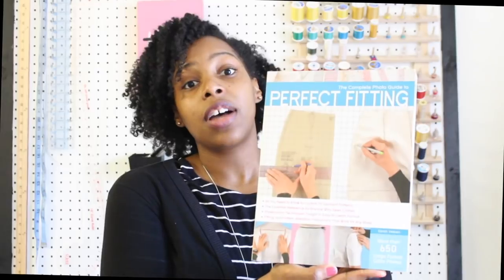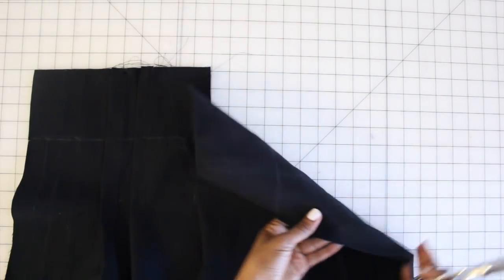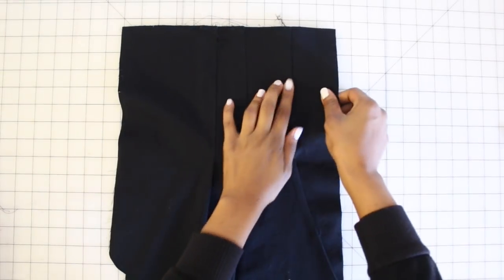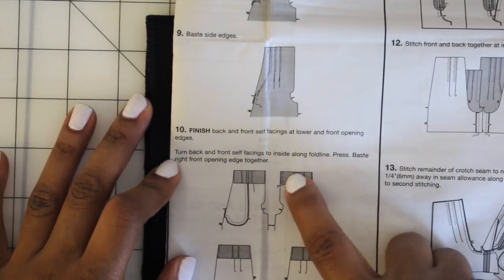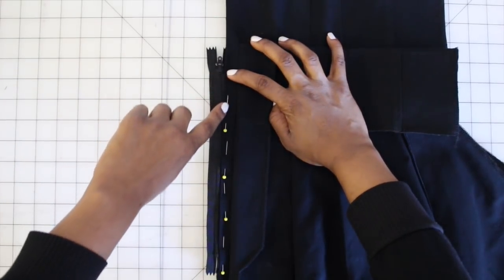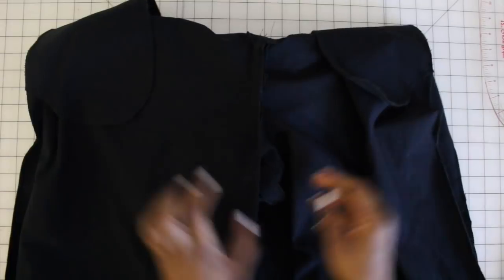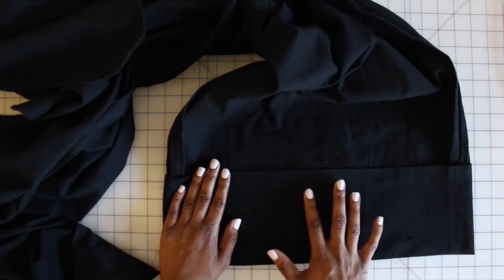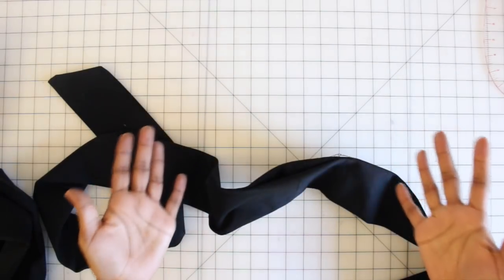SEW WITH ME: MCCALLS 7726 VIEW D : WIDE LEG PANT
Hey everybody! In this video, we are sewing McCalls 7726 View D! I love this pattern soooo much! I've already made them twice and I just bought fabric to make a third pair! I hope you enjoy the video! If you have any questions, leave them for me below!

The Complete Photo Guide to Perfect Fitting

Fit For Real People

Pants For Real People